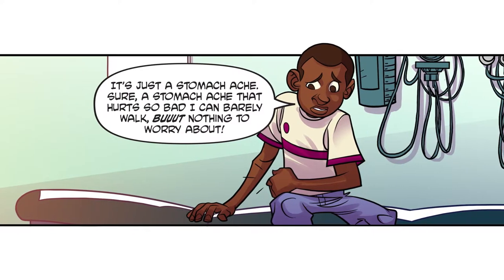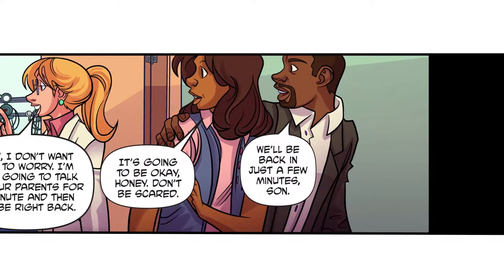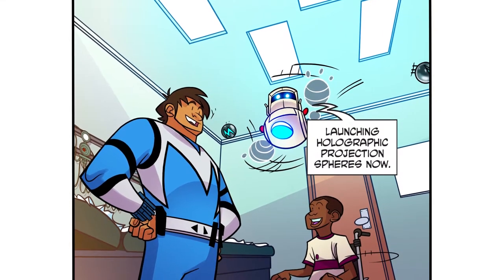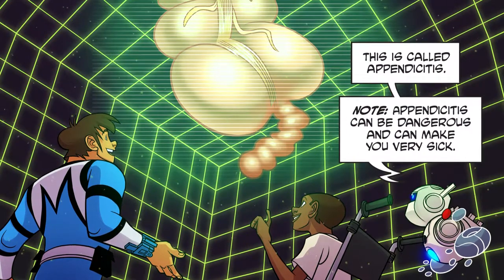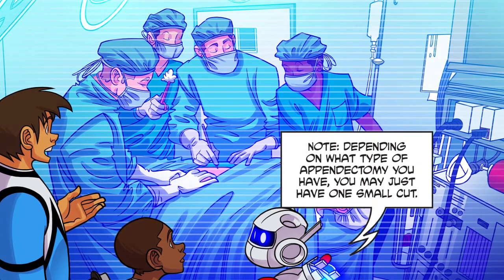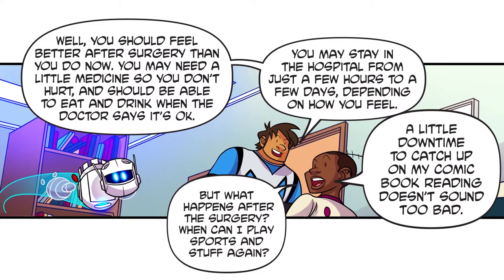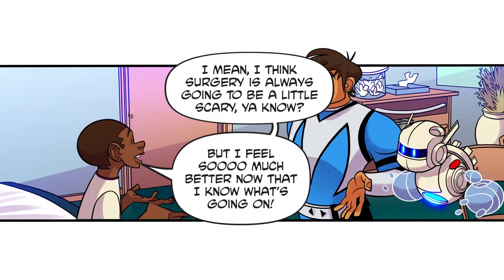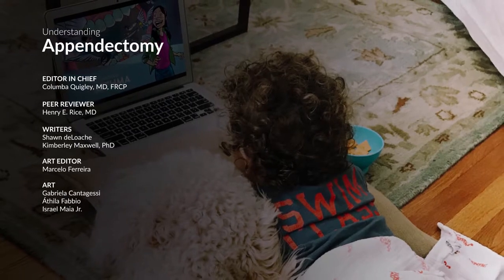Understanding Appendectomy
Join Duke on his journey to learn more about his appendix, appendicitis, and appendectomy procedure.